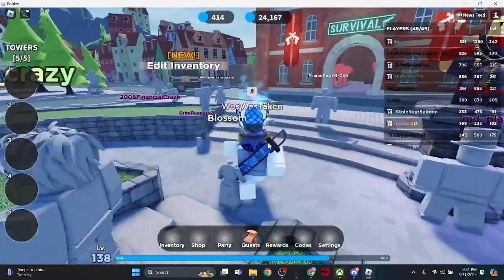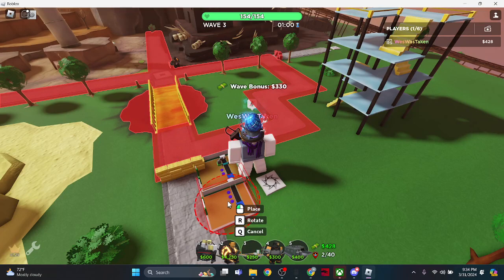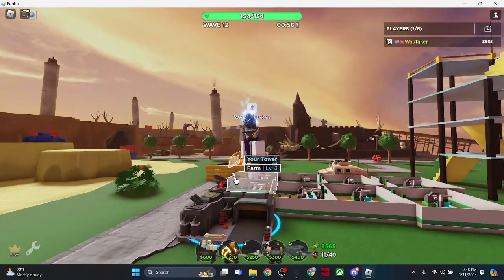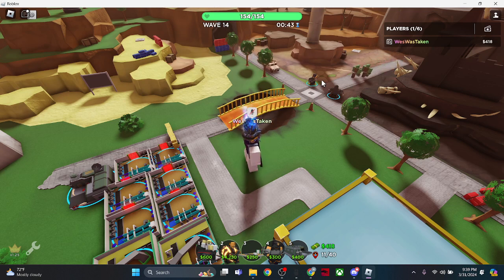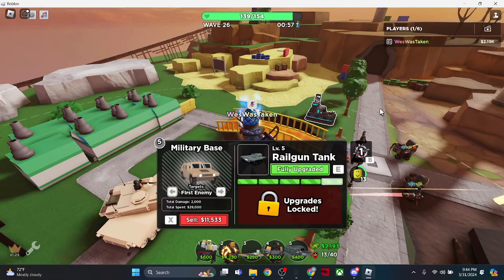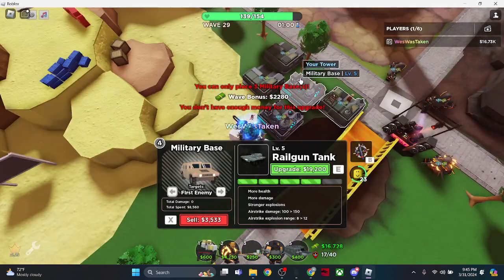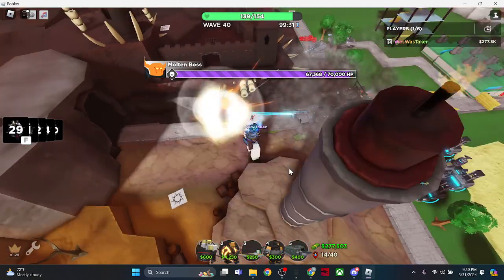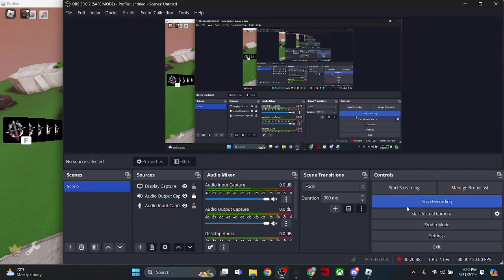Tower Defense Simulator (TDS) Military Base Rework